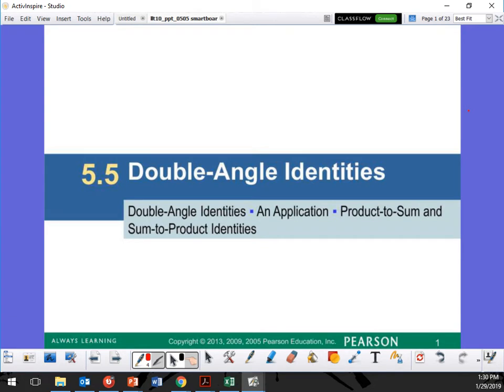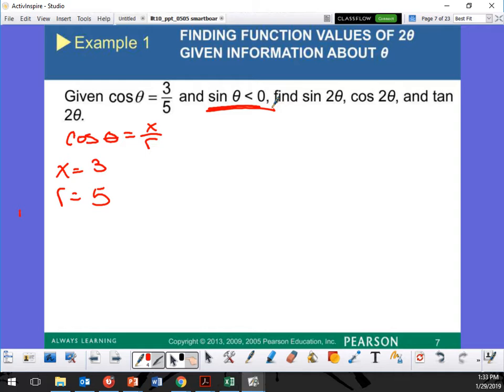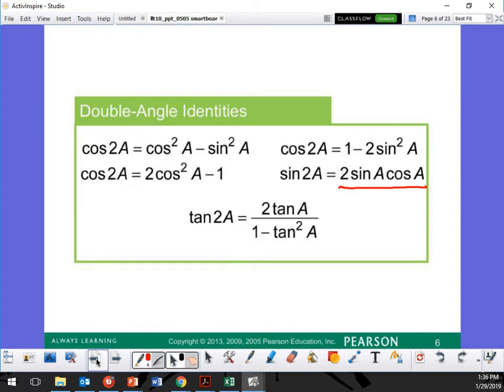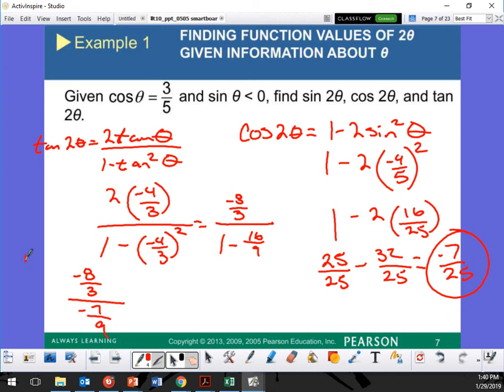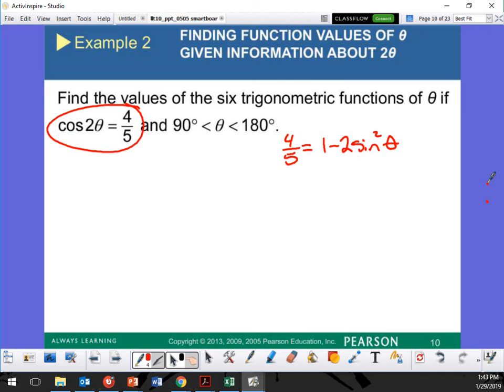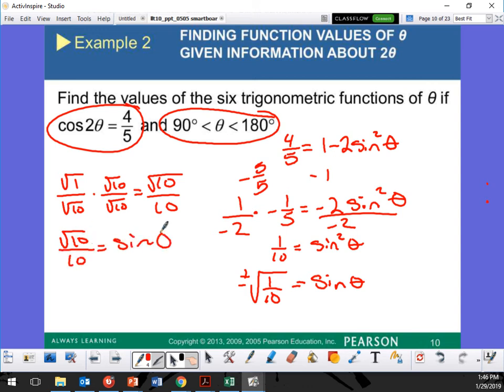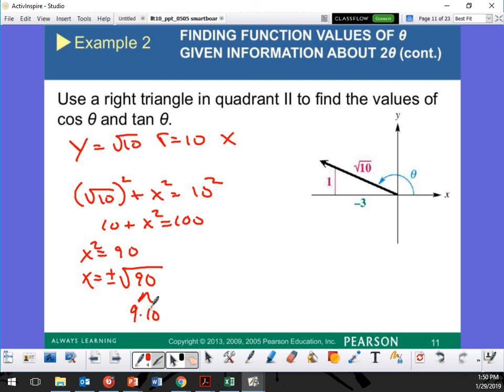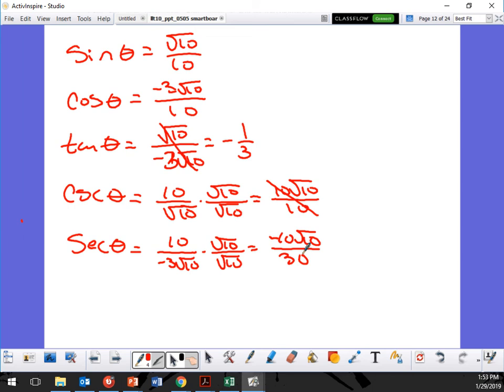Trigonometry 2 5.5 Notes 1